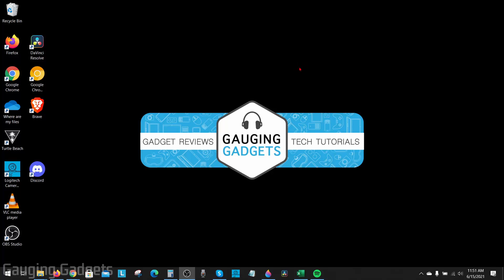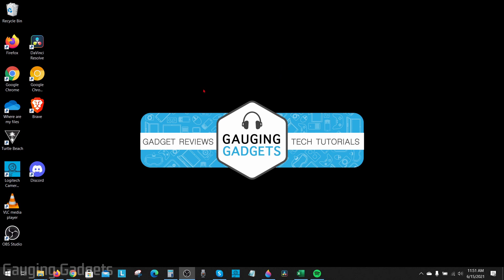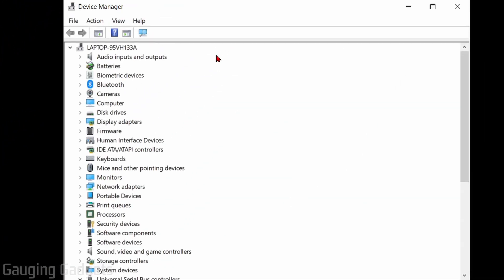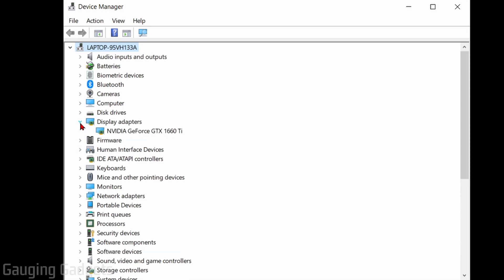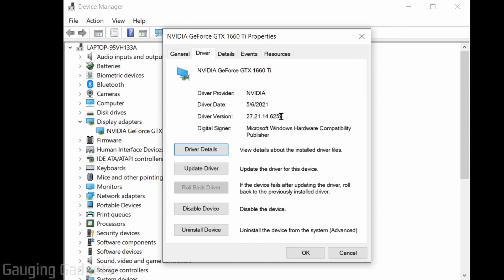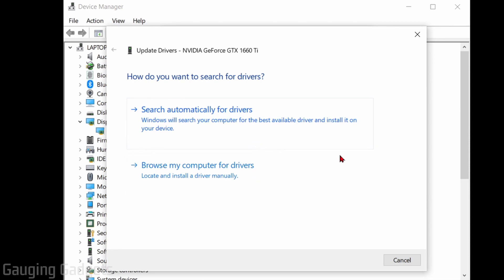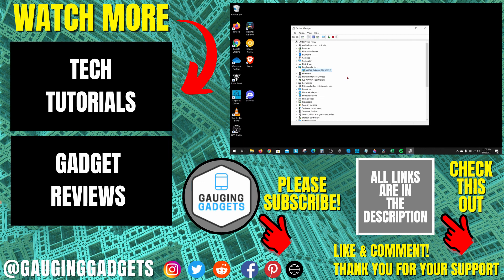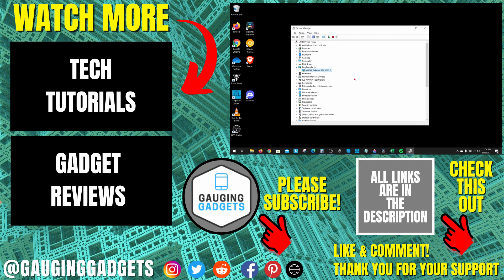How to Update Drivers on Windows 10 - 2021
How to update drivers on Windows 10? In this tutorial, I show you how to update device drivers on your Windows 10 PC. This means you can easily update the drivers for devices such as your graphics card, network card, camera, keyboard, mouse, and many more.

Follow the steps below to update the drivers on your Windows 10 computer:
1. Right click the Windows start button in the bottom left of your screen and in the menu, select Device manager.
2. Find the category of the device that requires a driver update and select the arrow in front of it.
3. Right click the device that device that requires a driver update.
4. In the menu select Properties.
5. This will open the properties for that device. Ensure you are on the Driver tab in the top menu.
6. Here you can view the driver version for the device. Select Update driver.
7. Select your method for updating the drivers. Either search automatically for drivers or Browser my computer for drivers.
8. Follow the steps in the driver update wizard.